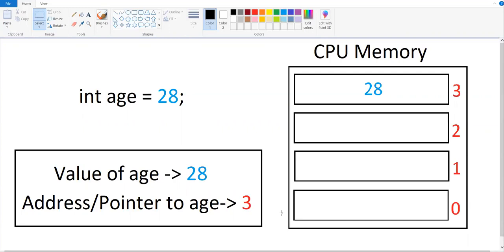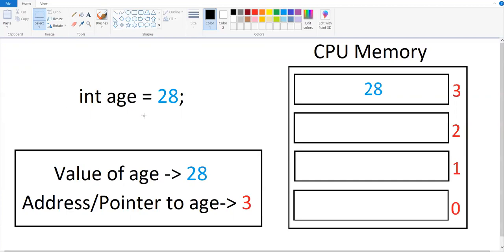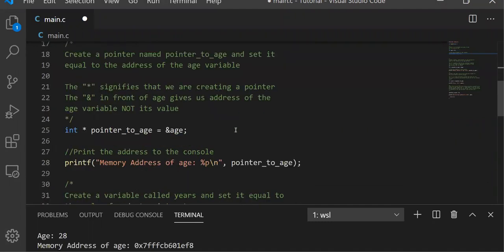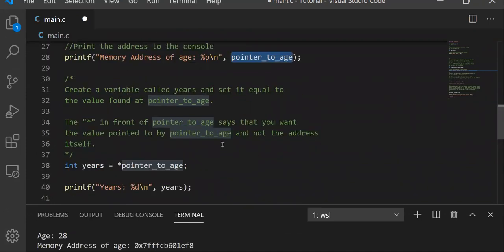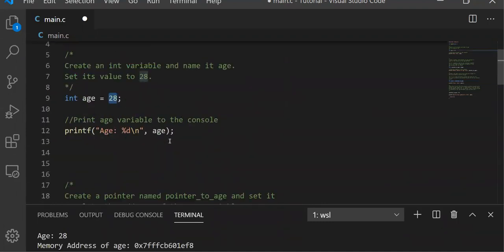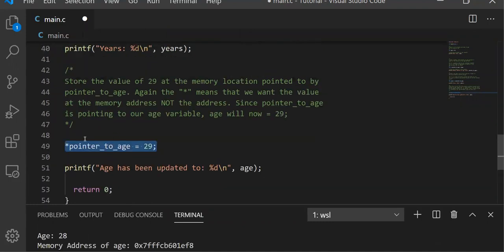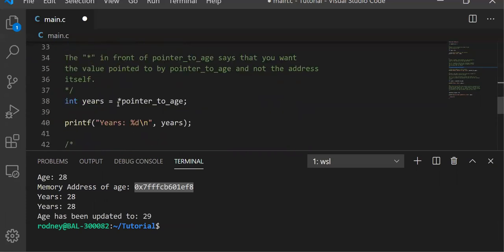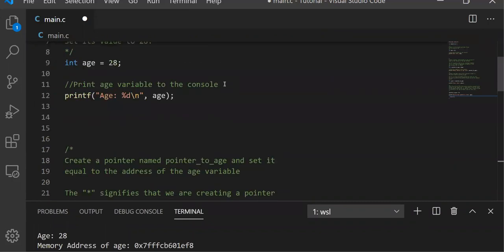C/C++ Pointers Explained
C/C++ Pointers explained clearly.
Pointers are an integral part of C/C++ programming yet they remain a mystery to many. They're really not difficult at all to understand.

Let me know if there are any topics you's like me to cover.